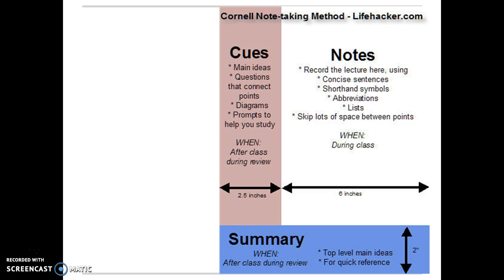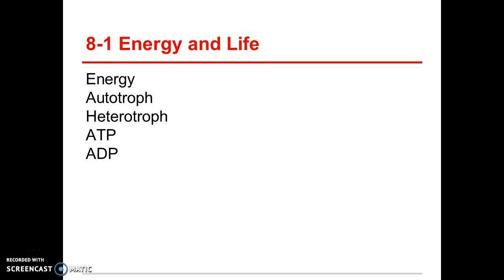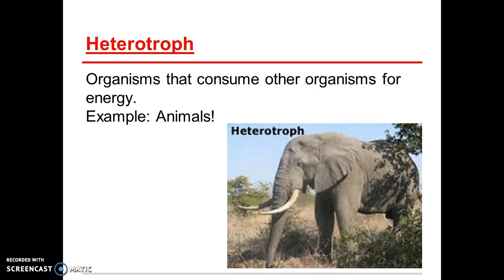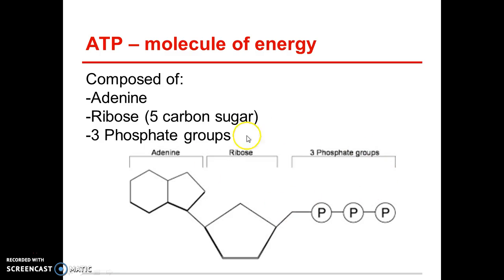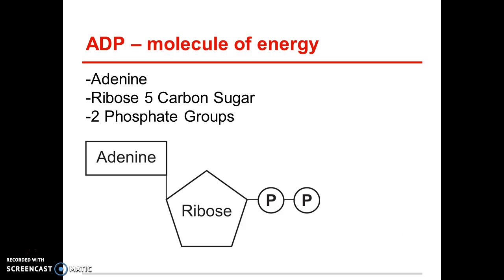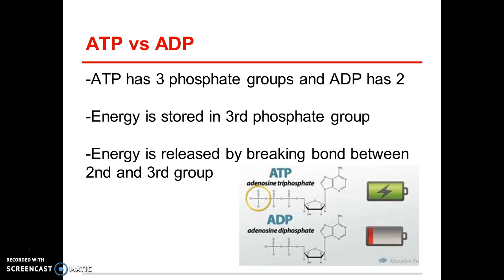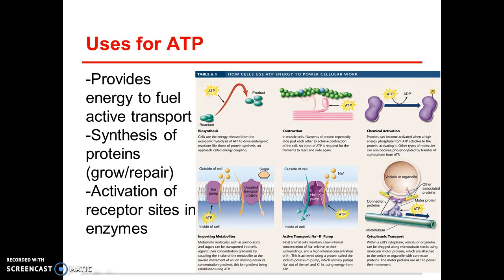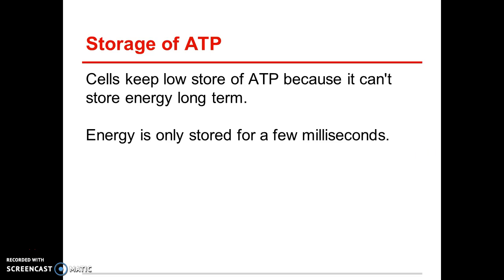BIO U4S1 Energy